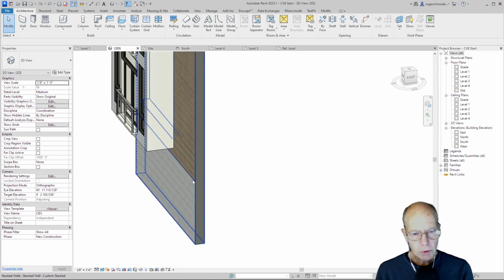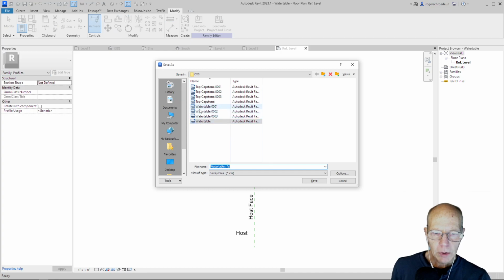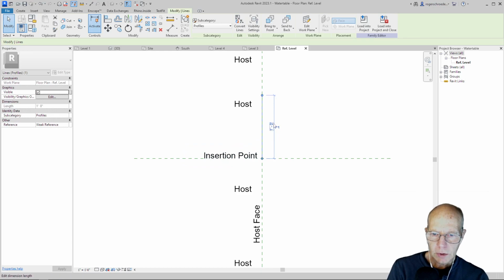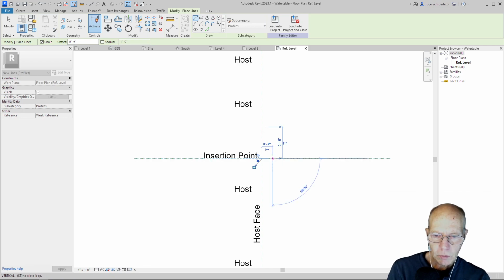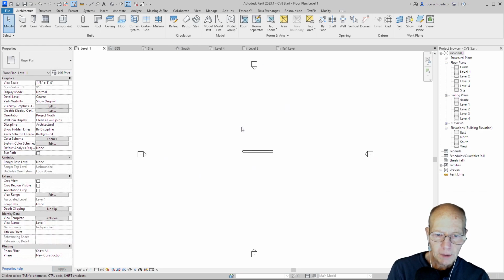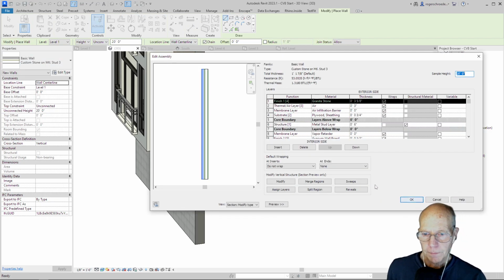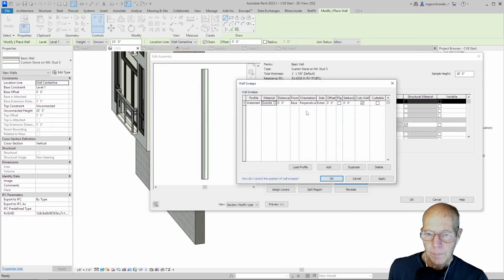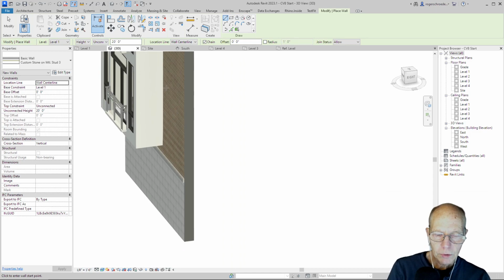CV8 7 Add Watertable 4min